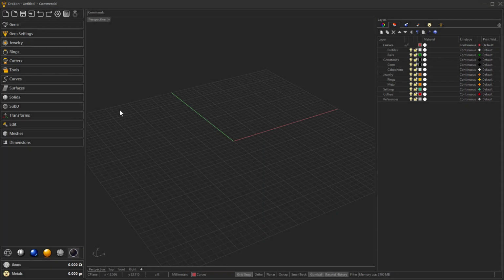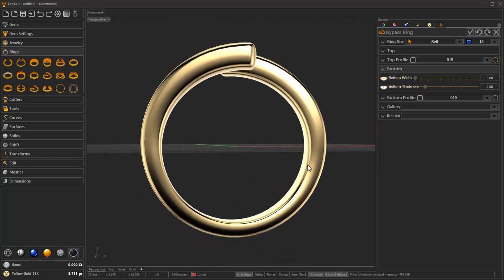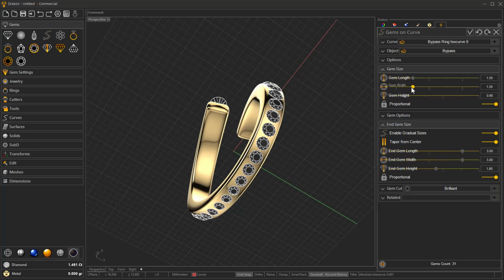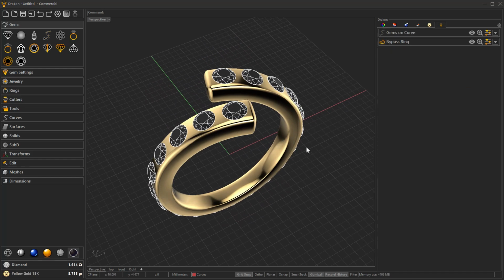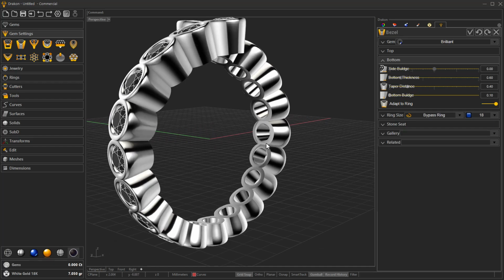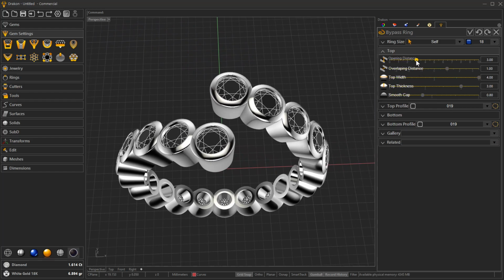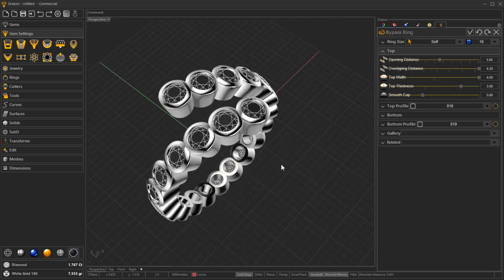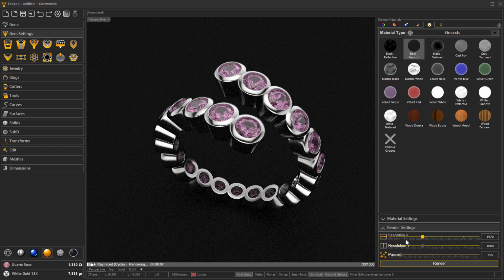Drakon - Bypass Ring on a Bezel Setting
Modelling a Bypass Ring filled with Gems on a Bezel Setting.
Unleash the fire with Drakon, the Jewelry Plug-in for Rhino & Grasshopper.